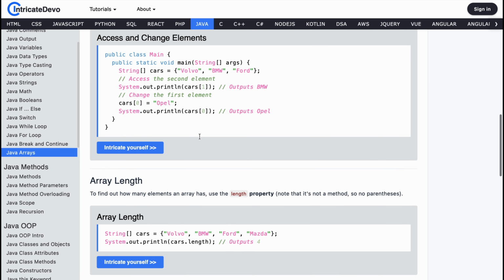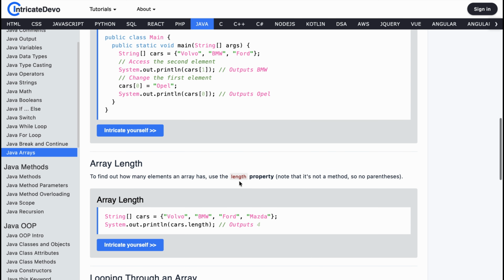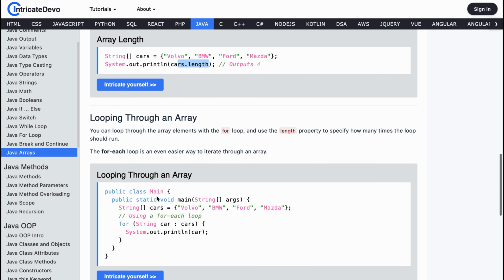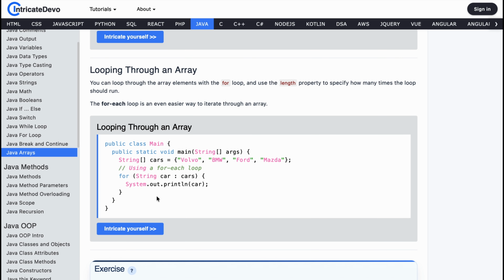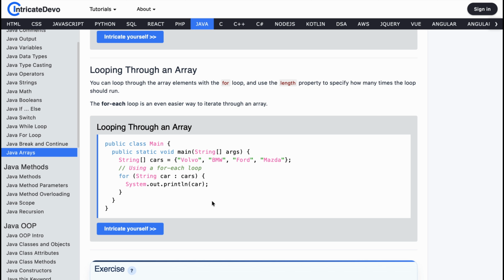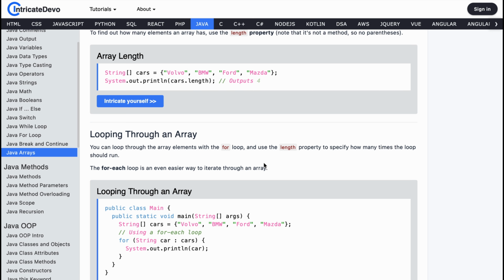The Secret Power of Java Arrays (Don't Declare 100 Variables!)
Master Java Arrays in 4 Minutes! 🚀 (The Index 0 Trap Explained)
Tired of declaring dozens of separate variables for the same type of data? Stop! In this video, we dive into Java Arrays—the fundamental way to store collections of data efficiently.
Whether you are a student at Davangere University or a self-taught developer, understanding how memory allocation and indexing work in Java is crucial for writing professional-grade code.
What you will learn in this video:
✅ The "Cabinet Metaphor": Understanding Array logic.
✅ 2 Ways to Declare Arrays: The curly brace vs. the new keyword.
✅ The Index 0 Trap: Why counting starts at zero in Java.
✅ Looping like a Pro: Standard For-Loops vs. the For-Each Loop.
✅ The .length property vs. methods.
⚠️ Warning: We also discuss the major limitation of Arrays that leads to the dreaded ArrayIndexOutOfBoundsException—and a sneak peek at the solution: ArrayLists!
Intricate Yourself Challenge:
Have you ever crashed your program because of a loop index error? Let me know your funniest (or most frustrating) coding fail in the comments below! 👇
👍 LIKE if this helped you understand indexing better.
📤 SHARE this with your coding batchmates!